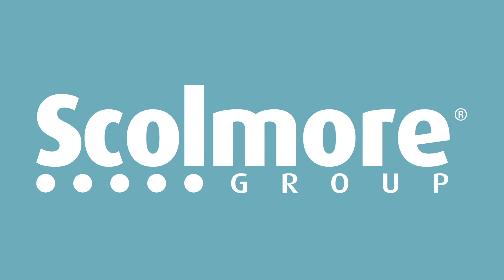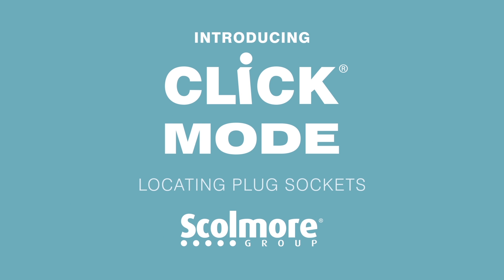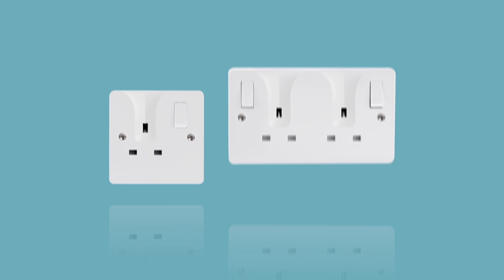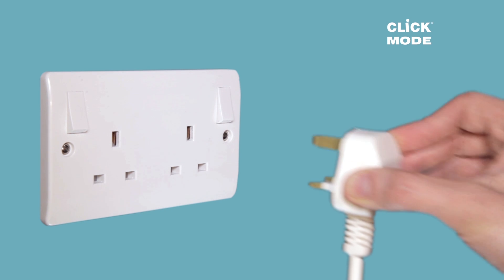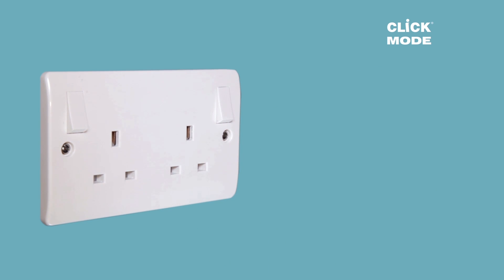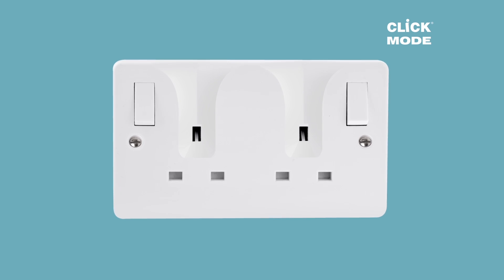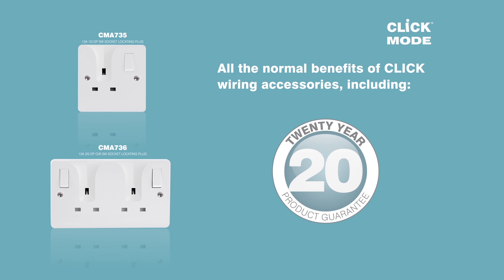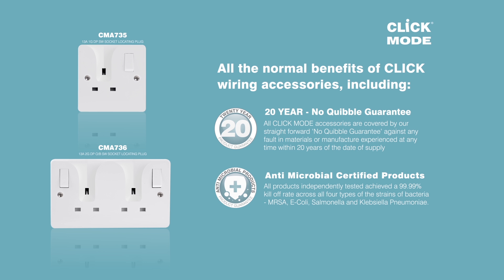Click MODE Locating Plug Socket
A 13A socket, available in 1 and 2 gang configurations. Both, with a revolutionary feature… A standard socket can be difficult to locate with a plug, if the user is visually impaired, has poor hand eye co-ordination or if a socket isn’t easily accessible.
The new Click Mode locating sockets solves this problem. The contoured shape of the front plate guides the earth pin into position.